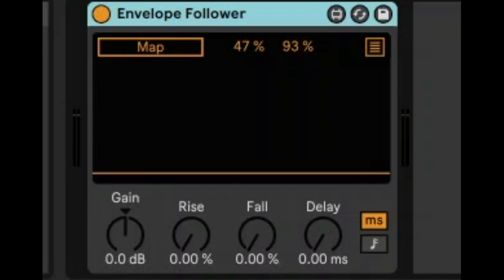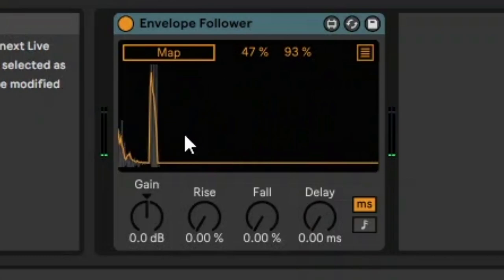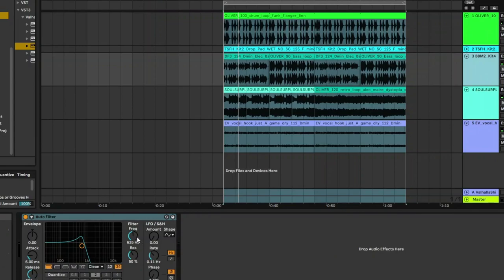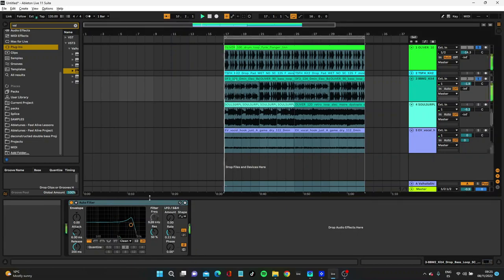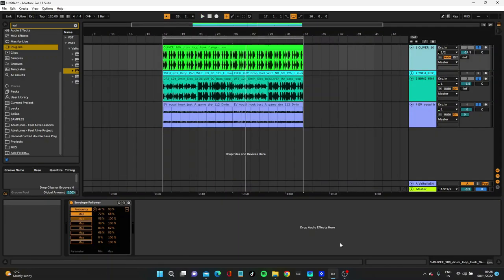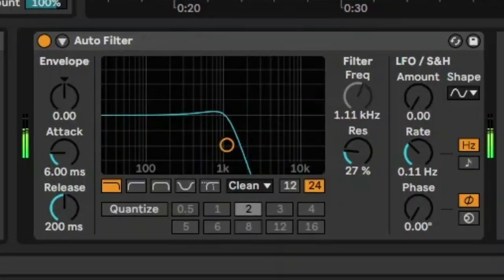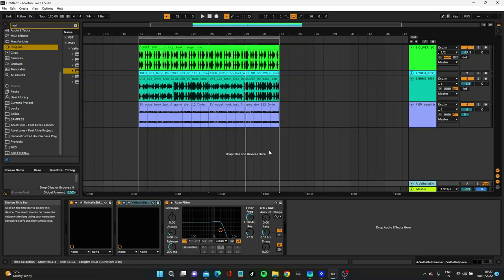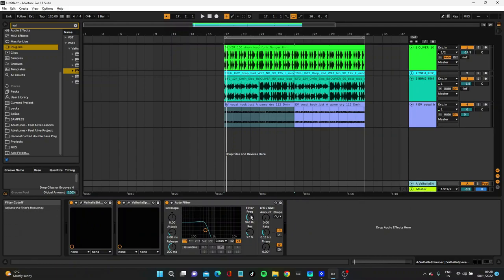Ableton Live 11 - Envelope Follower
Ableton Live 11 - Envelope Follower creative quick tips using autofilter to demonstrate.

Any questions and comments, let me know!